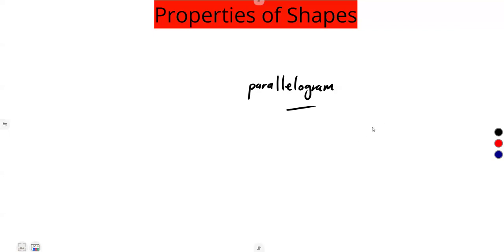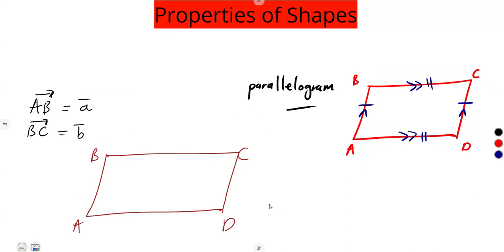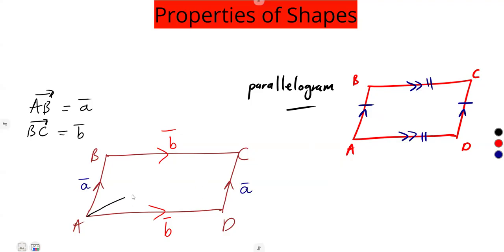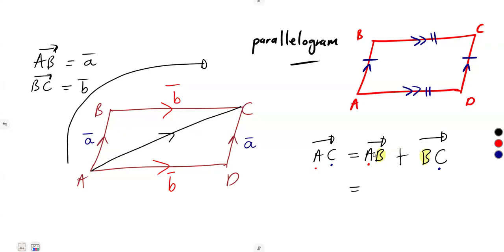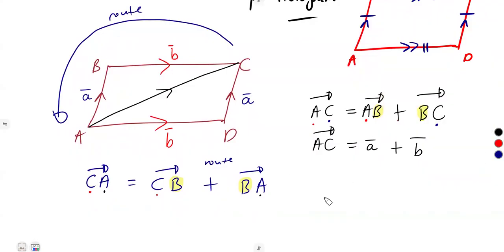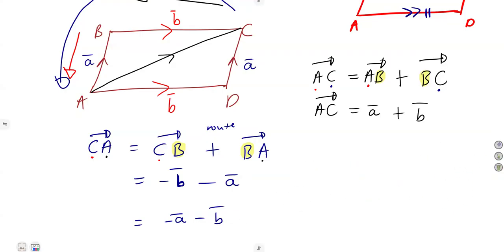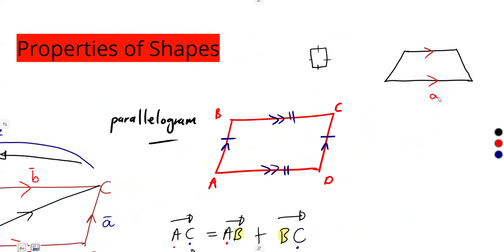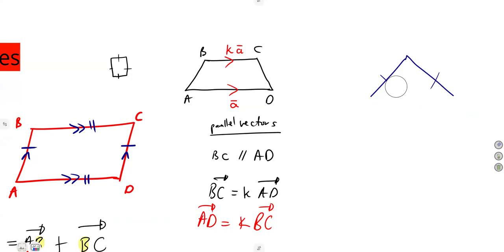Vectors Properties of Shapes O Level Mathematics